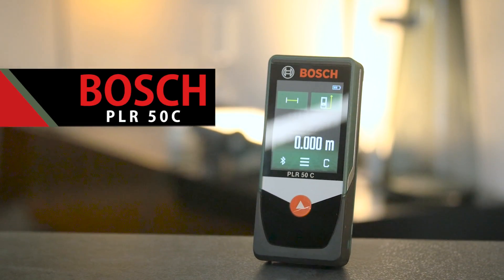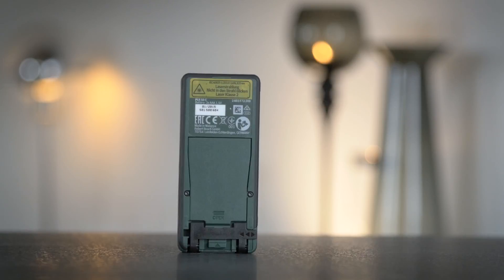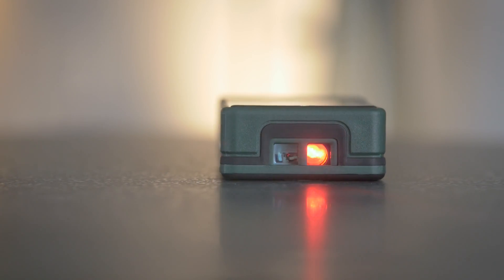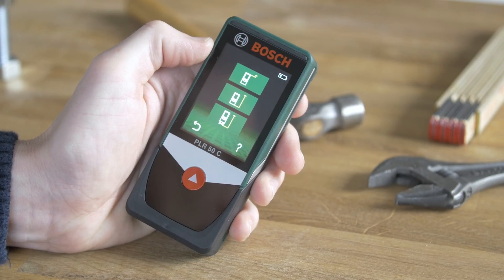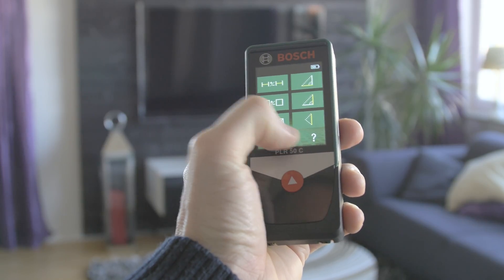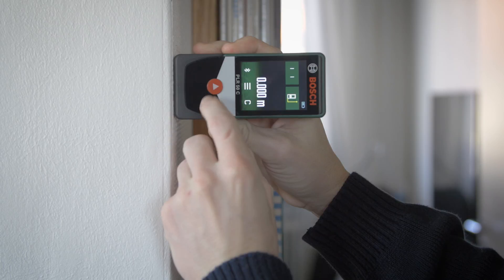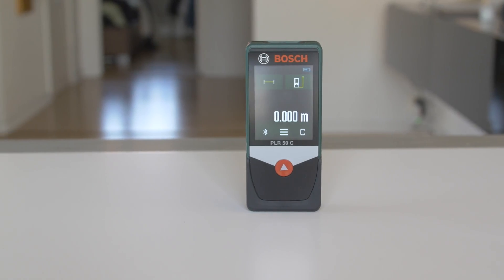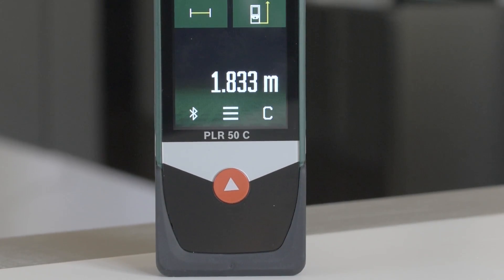Bosch PLR 50 C - Review - Laser measuring tool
Review of the Bosch PLR 50 C. Looking on how this laser measuring tool works and menu system.